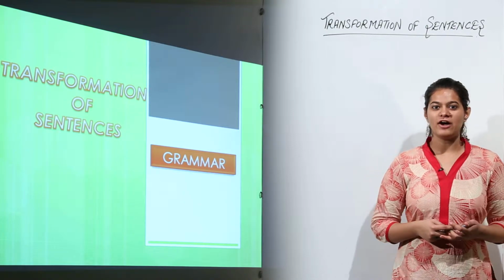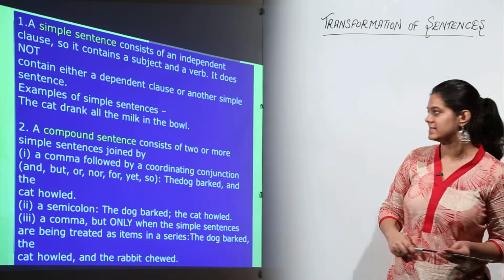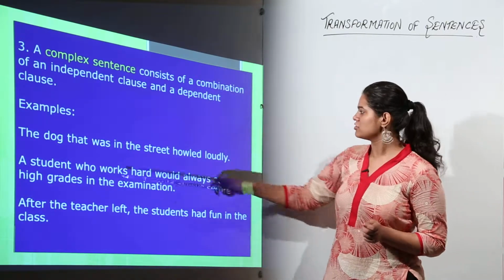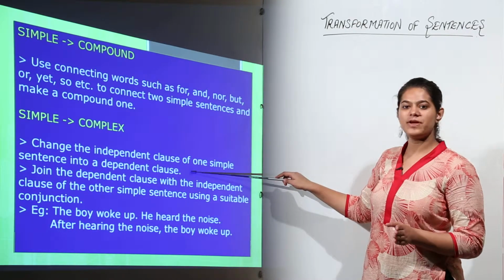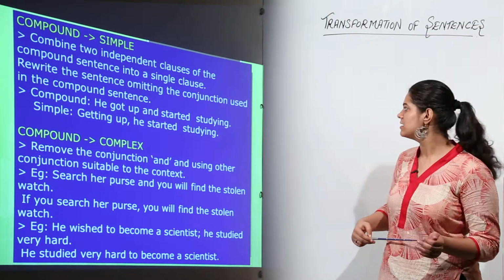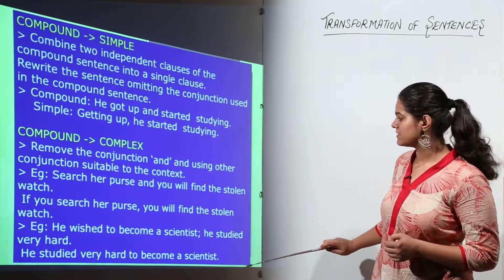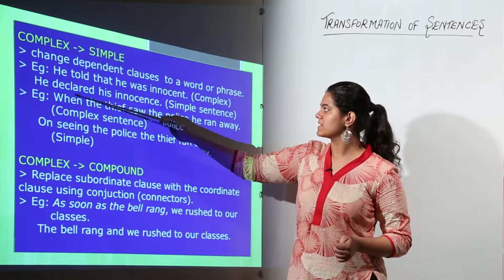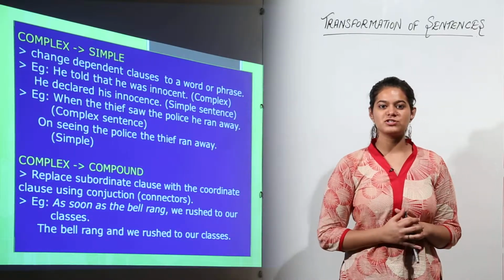Class 9th I English I ICSE I Chapter I Grammer I Transformation I 1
TeachingBharat.com presents its full range of professionally developed ICSE Class 9th English Lectures